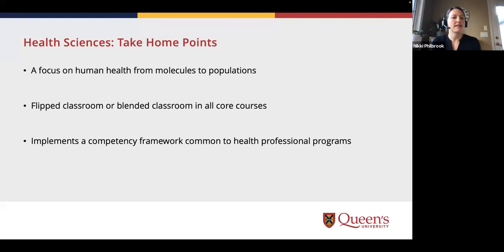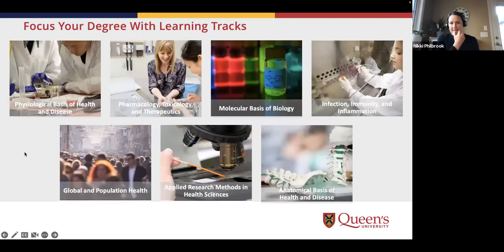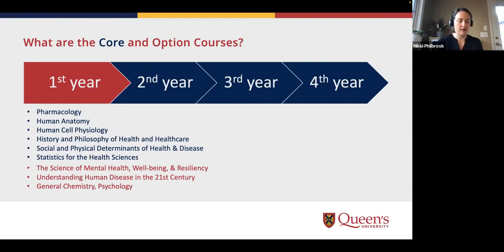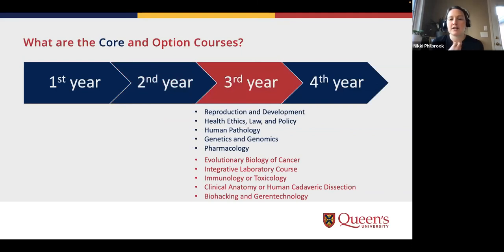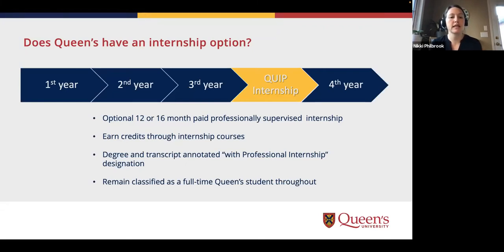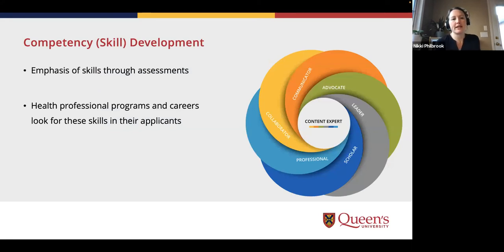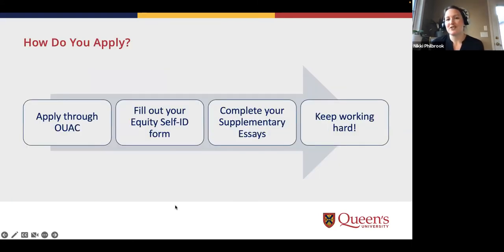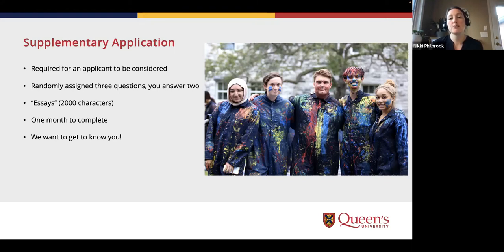Bachelor of Health Sciences Info Session - Fall 2022